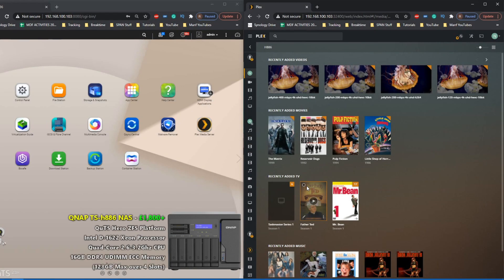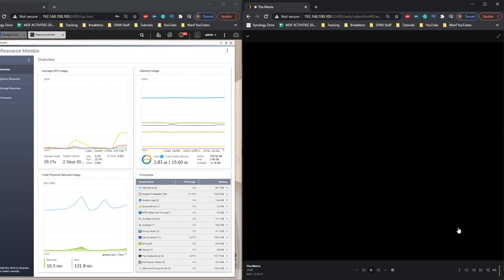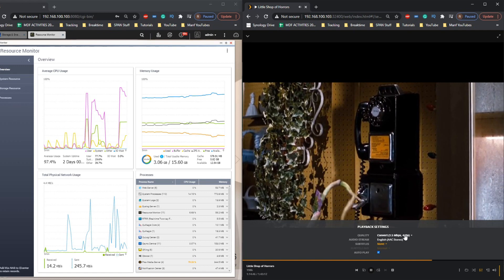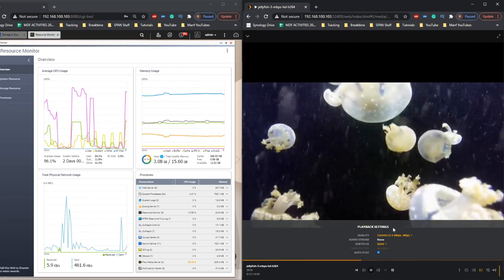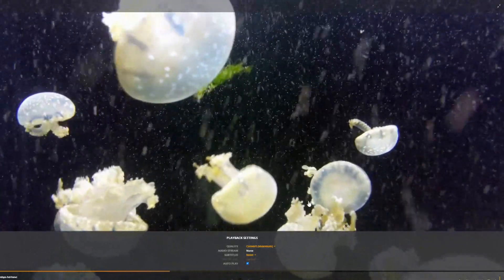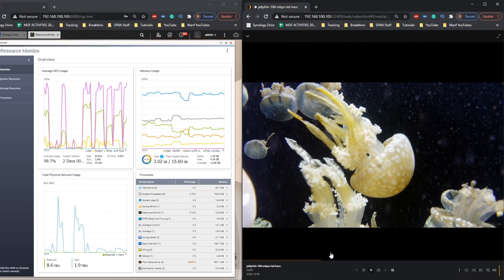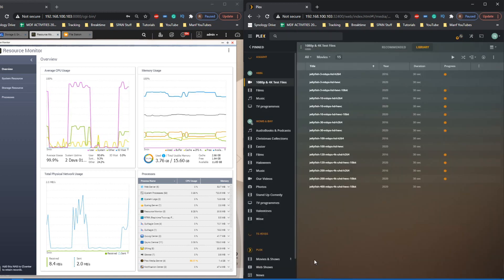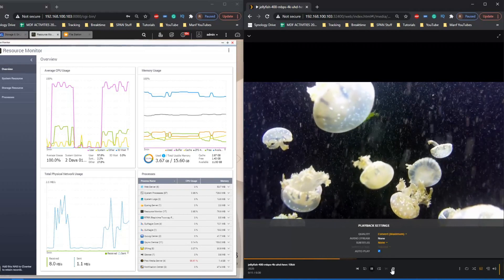QNAP TS-h886 NAS Plex Tests - 4K & 1080p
Review of the New QNAP TS-h886 ZFS 6-Bay NAS Drive - Worth your Data?

Summer 2020 has been a remarkably busy period for network-attached storage. We have seen numerous high-profile releases appear on our radar and be released quite quickly, in efforts to bring the latest generation of hardware are to businesses that are beginning to re-open since the peak periods of COVID. However not all the solutions that we have seen in the last couple of months arrived out of the blue and today's NAS is potentially one of my favourite solutions of the year. Originally revealed at the start of 2020, it now arrives with the 2019 previewed ZFS file system, QuTS Hero, inside. Today I want to talk about the brand new TS-h886 QNAP NAS, what makes it especially different from everything we've seen before and what cool features have they included inside. This is not a NAS for the faint-hearted, home user or non-tech buyer - the TS-h886 is a high-end enterprise-grade desktop solution that is designed to change the way many users think about their backups and what exactly is an acceptable norm. At just over £1,800, this is not a light investment and unless you think you're going to take advantage of the large array of hardware advantages inside, this may not be one for you. So, let's get our hands dirty and get to grips with the brand new ZFZ TS-h886 NAS and see if it deserves your data?